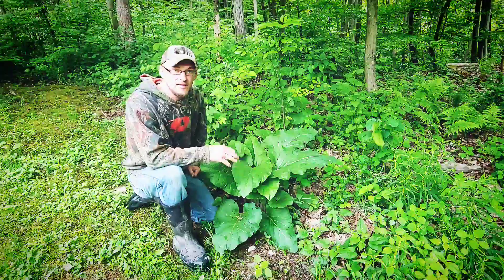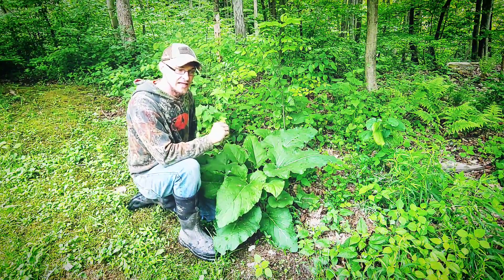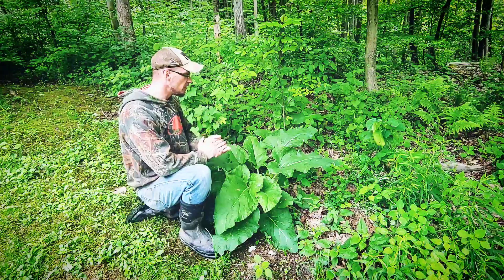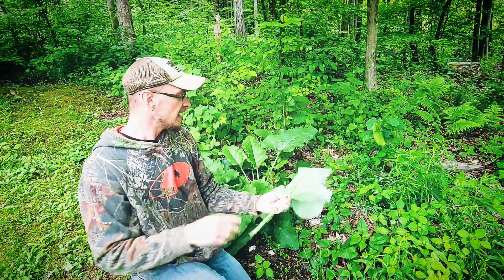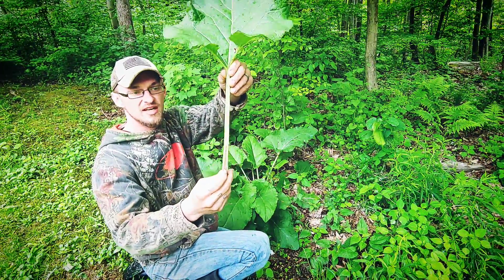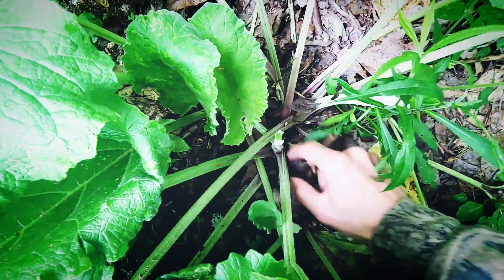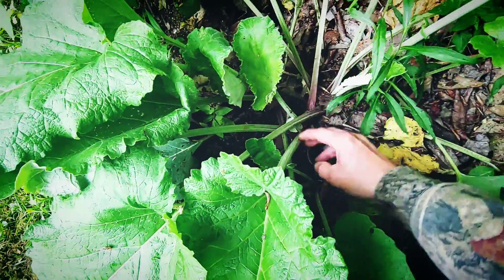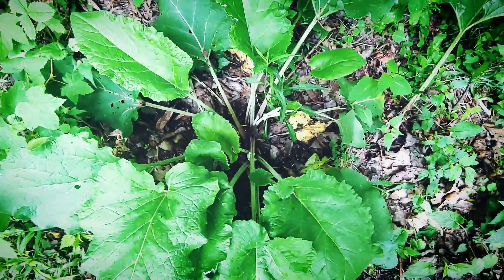How to identify Wild Burdock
Identifying Wild Burdock in late Spring